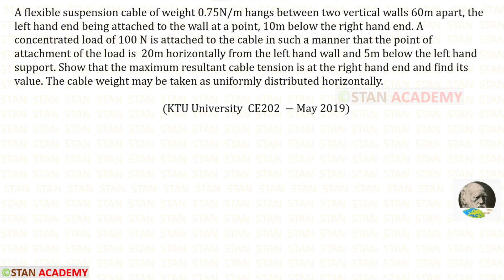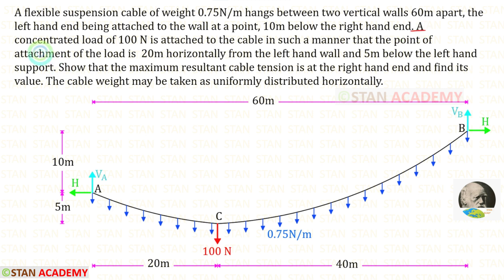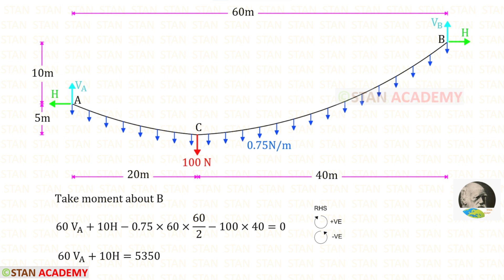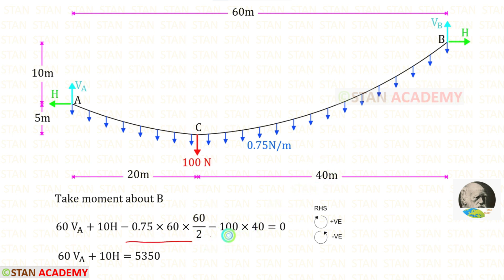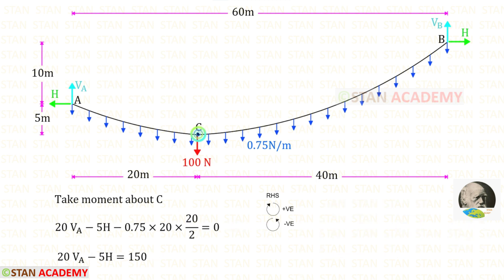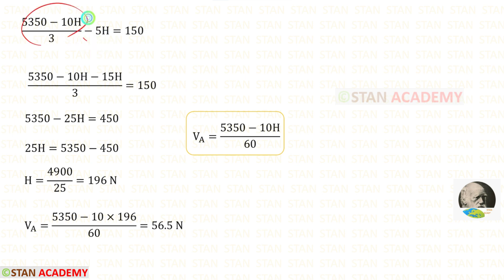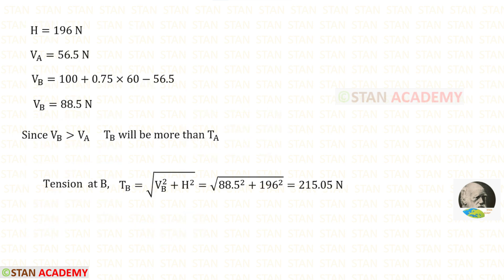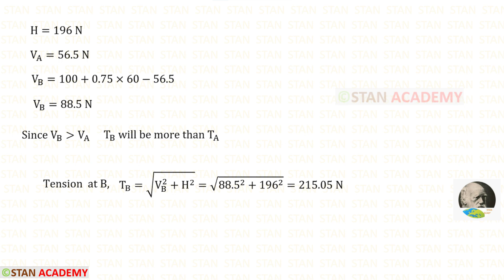Cables Problem No - 10 ( Point Load & Uniformly Distributed Load )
A flexible suspension cable of weight 0.75N/m hangs between two vertical walls 60m apart, the left hand end being attached to the wall at a point, 10m below the right hand end. A concentrated load of 100 N is attached to the cable in such a manner that the point of attachment of the load is  20m horizontally from the left hand wall and 5m below the left hand support. Show that the maximum resultant cable tension is at the right hand end and find its value. The cable weight may be taken as uniformly distributed horizontally.